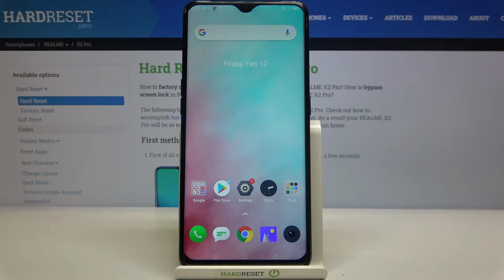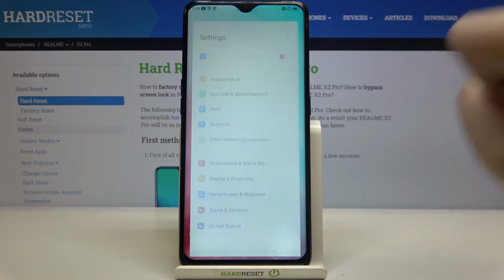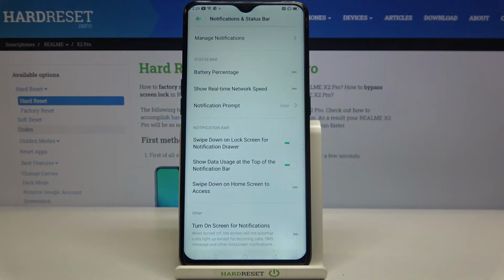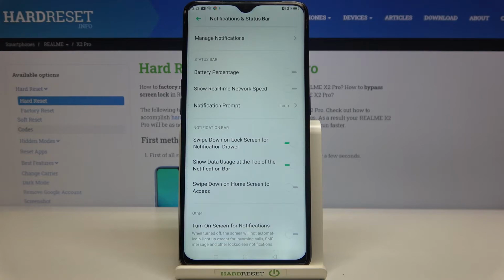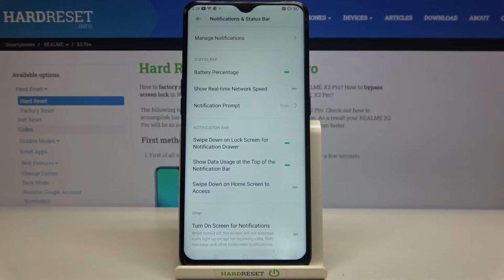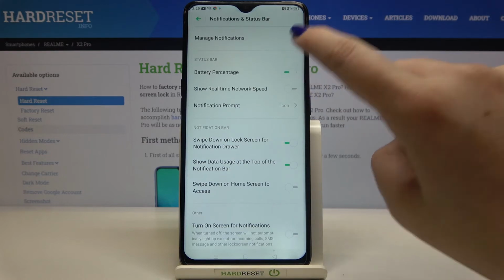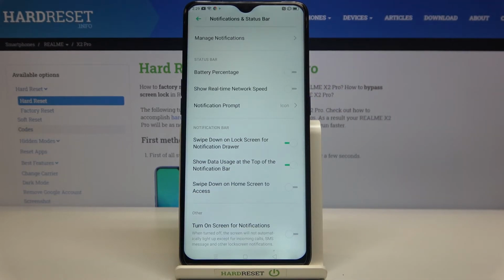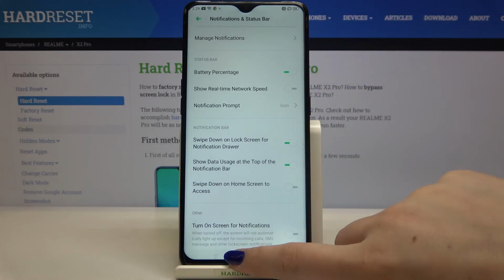How to Enable Battery Percentage on REALME X2 Pro – Control Battery Level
Learn more info about REALME X2 Pro:
Did you know that you can see a battery percentage on your battery icon at the top of your screen, in the status bar? If you want to enable Battery Percentage on REALME X2 Pro, then you should open that tutorial. To add this detail to the notification bar of your REALME device you need to know where the battery settings are. Follow our steps, go to the battery settings and easily switch on Battery Percentage.

How to enable Battery Percentage in REALME X2 Pro? How to activate battery percentage in REALME X2 Pro? How to switch battery percentage on REALME X2 Pro? How to turn on Battery Percentage in REALME X2 Pro? How to check battery level in REALME X2 Pro?